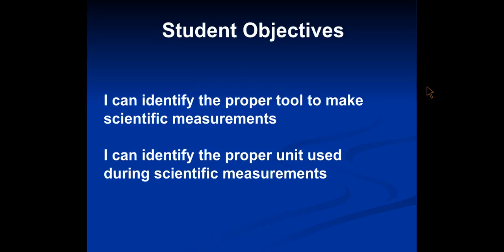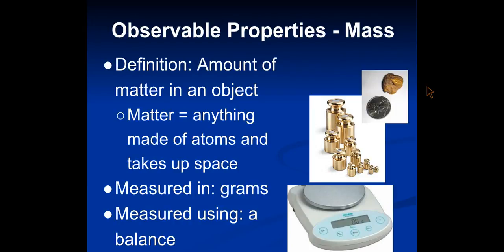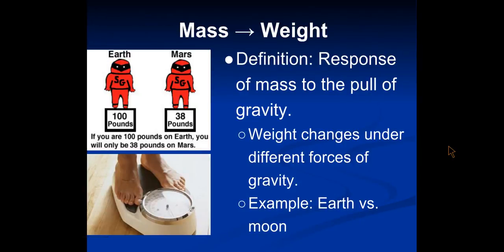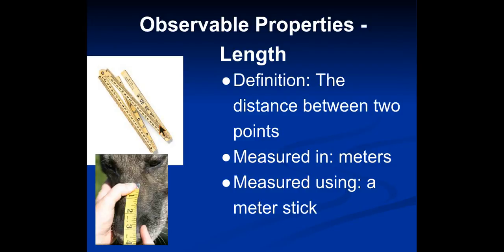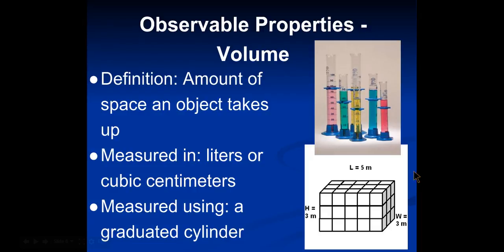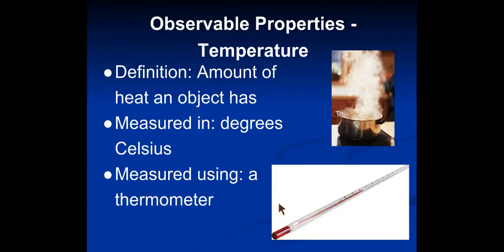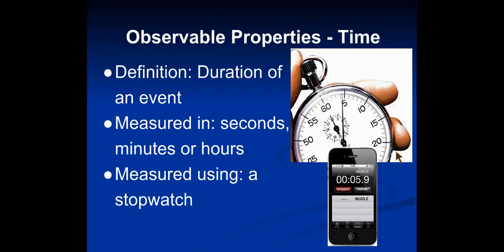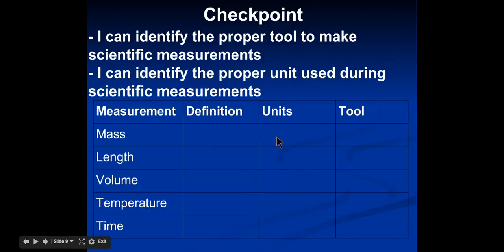Measurements Teacher B